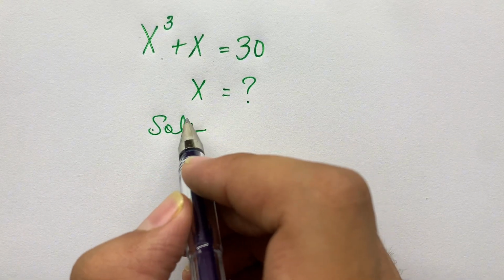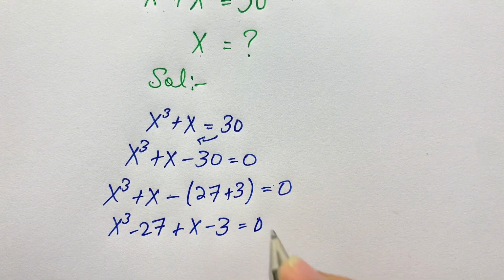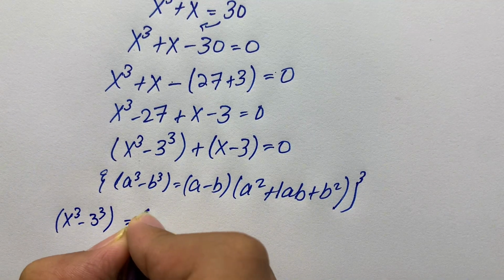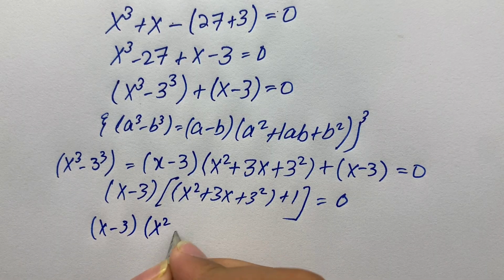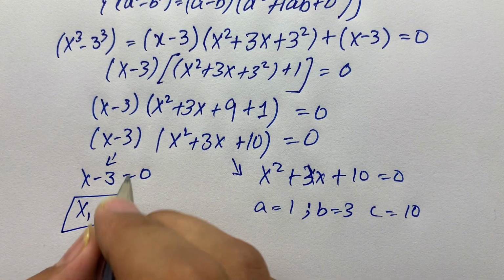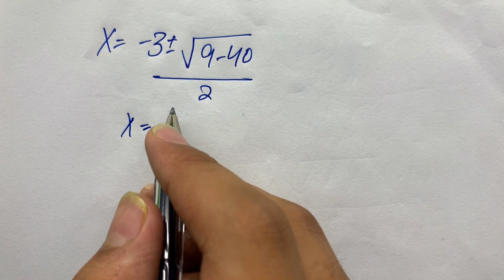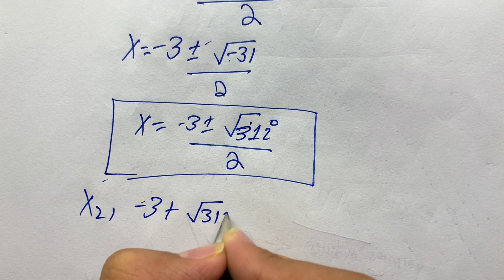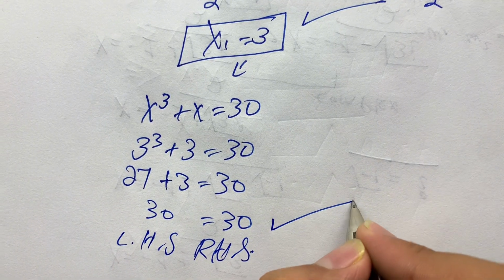Germany Olympiad math Problem | How To Solve ? | 99% Failed | Challenge Math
Can you beat the odds and solve a problem that leaves 99% of advanced students completely stuck? 🇩🇪 🧠 🔢

In this advanced mathematics tutorial, Math Master Plus delivers a complete, step-by-step walkthrough of a beautifully deceptive algebra question straight from the German Mathematical Olympiad. Don't let the clean setup fool you—this problem is engineered with a brilliant mathematical trap that catches almost everyone who attempts it using standard arithmetic or brute force.

If you try to expand this equation blindly, you will quickly get trapped in a chaotic maze of messy fractions, high degrees, or unmanageable decimals. Instead, the secret to unlocking this German masterpiece relies entirely on structural symmetry, base synchronization, and knowing how to exploit hidden patterns using a strategic variable substitution trick.

🔑 Advanced Concepts Covered in This Full Walkthrough:
- Spotting Hidden Symmetry: Learning how to look past the chaotic structure to identify repeating algebraic blocks.
- Strategic Variable Substitution: Replacing an intimidating multi-layered expression with a clean, single variable to clear out the noise.
- Elegant Simplification Rules: Collapsing complex rational or exponential terms down to a stunningly clean final answer.

Whether you are an elite student training for prestigious global math tournaments like the IMO, AMC, AIME, or regional Olympiads, or a passionate math enthusiast looking to push your analytical thinking skills to the absolute limit, this video provides a flawless blueprint.

👇 Grab a notepad, pen, and paper, pause the video, and see if your mathematical intuition is sharp enough to crack this challenge on your own first! Did you find the elegant shortcut? Let us know your approach and final answer in the comments below!

If you want to master elite algebra shortcuts, learn international math tricks, and conquer global logic puzzles, make sure to LIKE this video, SUBSCRIBE to Math Master Plus, and turn on all notifications so you never miss a lesson! 🚀